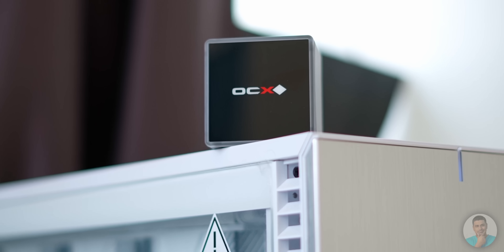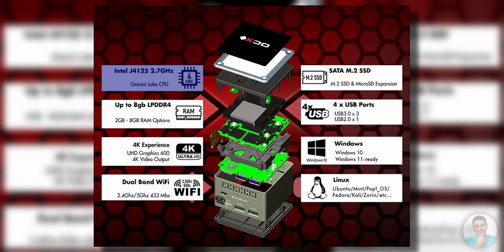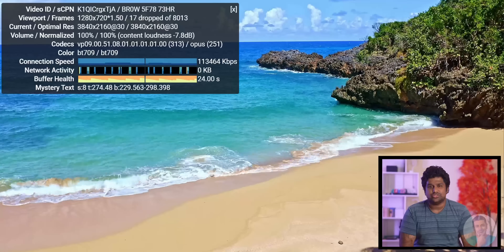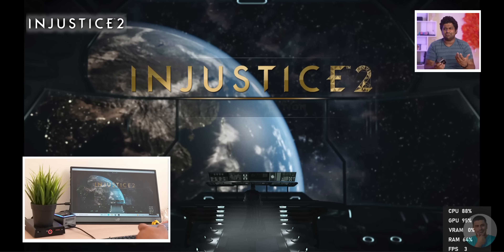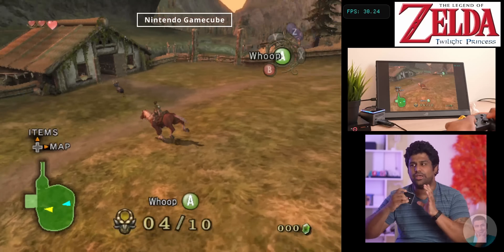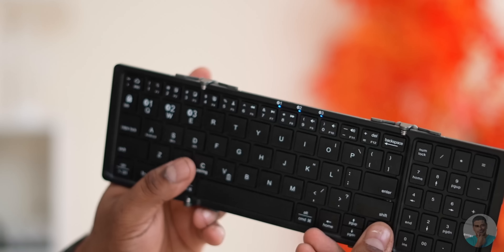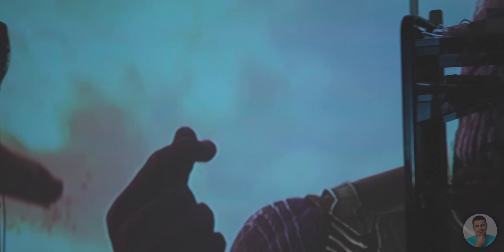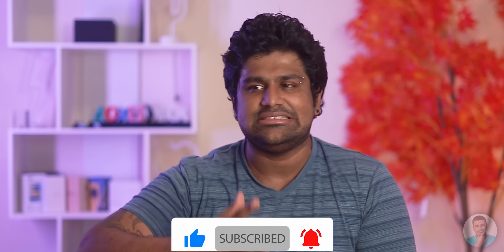This 4K PC Is Smaller Than You Think 😱!!!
In today’s video let’s take a look at the Pantera Pico PC by XDO and See if this Tiny PC is capable of 4k video playback and casual gaming as they claim it to be. So watch on to find out!

If you liked my  “ This 4K PC Is Smaller Than You Think 😱!!! Comments are welcome too :)